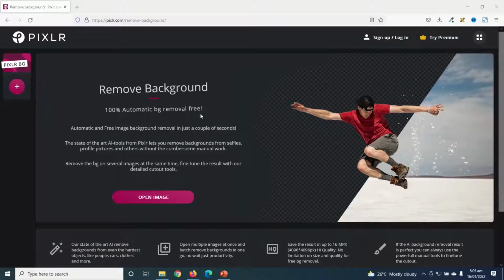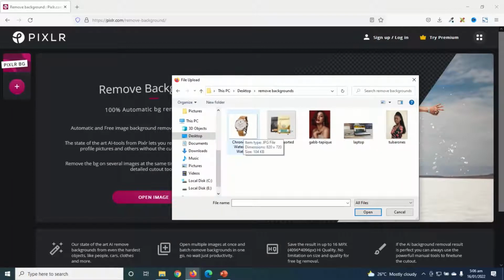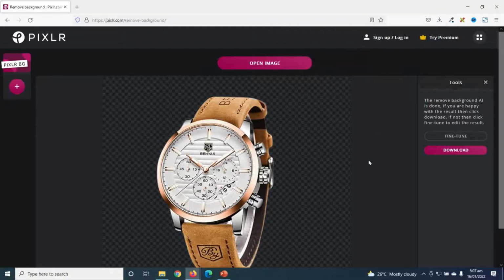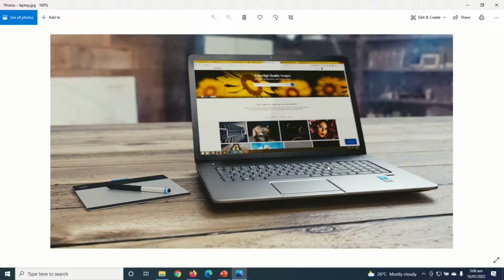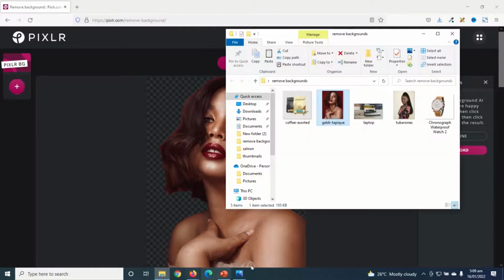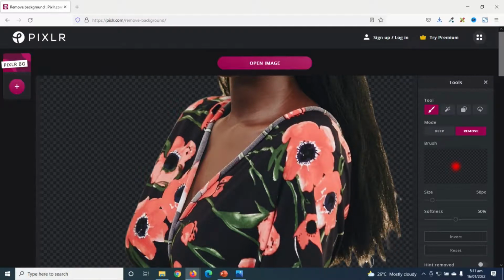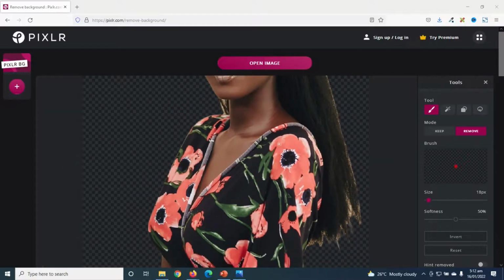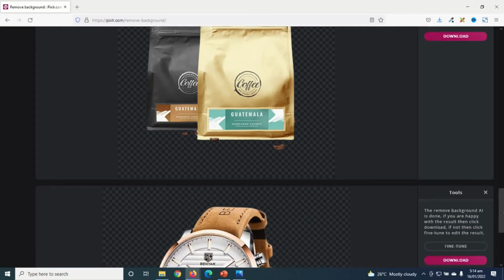Remove Background From A Picture For FREE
In this video, I'll show you how to remove background from a picture. If you're running an online store and want to remove the background of your products images then this video is for you, because in it I'll show you how to remove background from a picture using pixlr.com